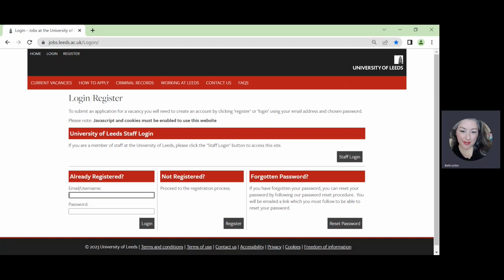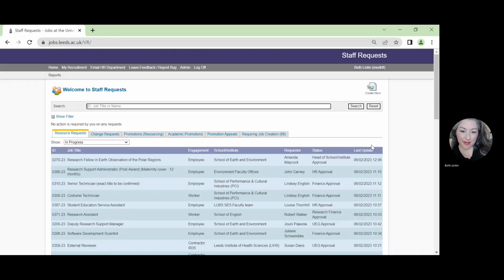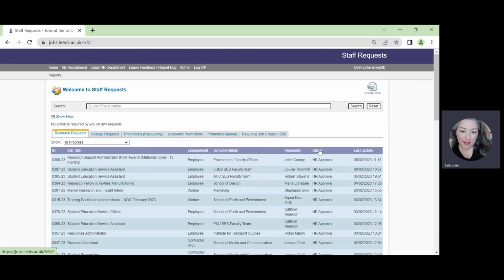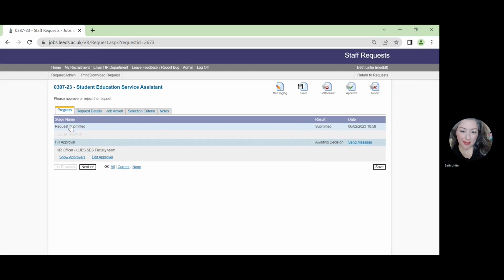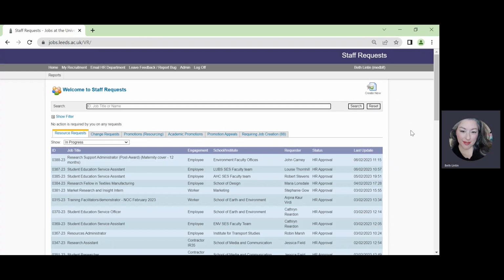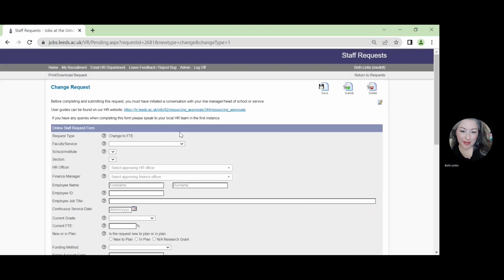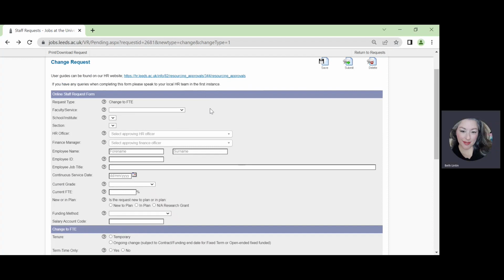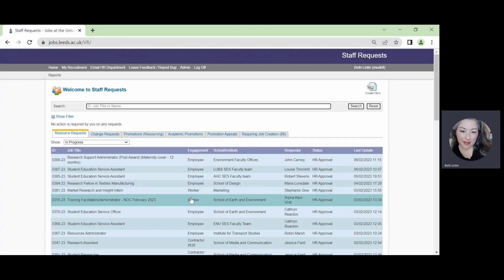Introduction to the Stonefish Approvals System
An introduction to the Stonefish Approvals System